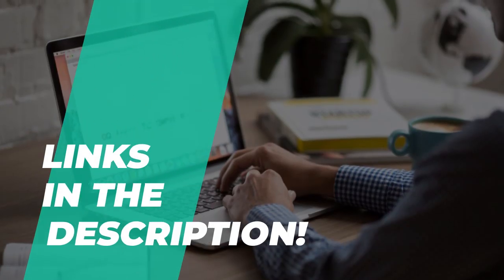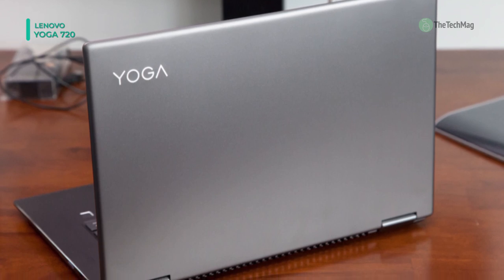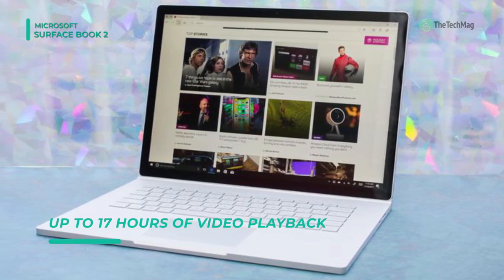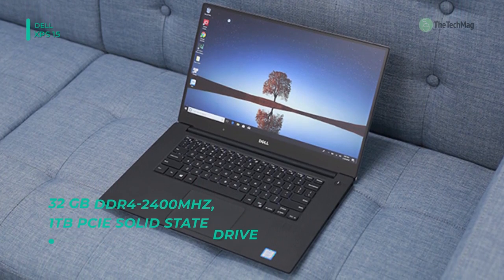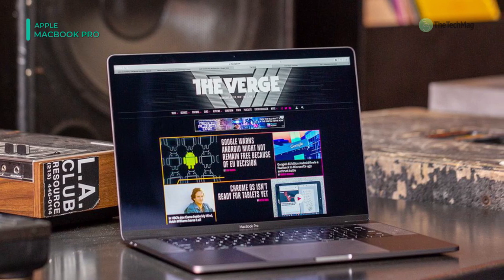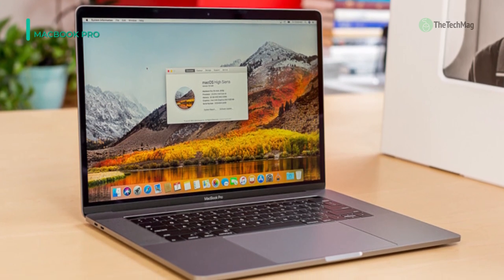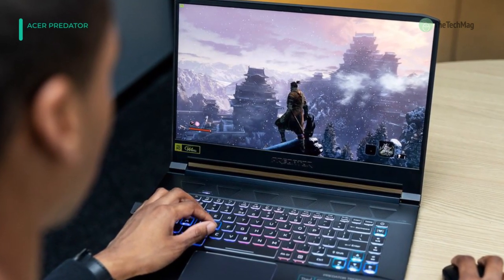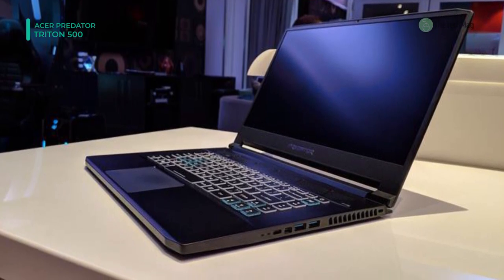TOP 6: Best Video Editing Laptops 2019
1. Acer Predator Triton 500
2. ASUS UX550GE-XB71T Zenbook Pro
3. Apple MacBook Pro
4. Dell XPS 15
5. Microsoft Surface Book 2
6. Lenovo Yoga 720